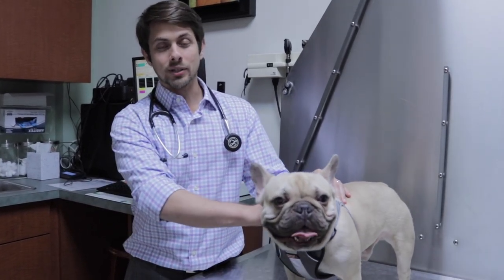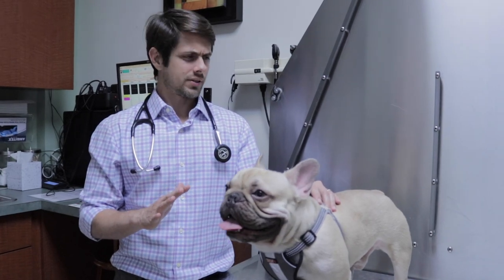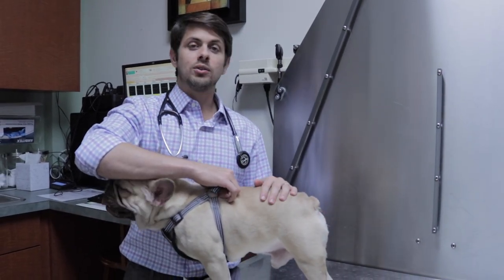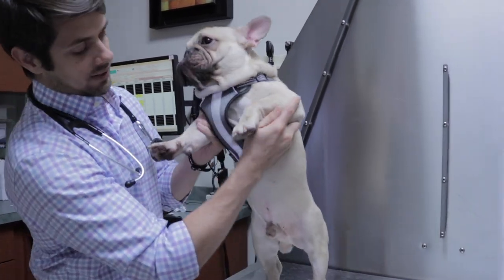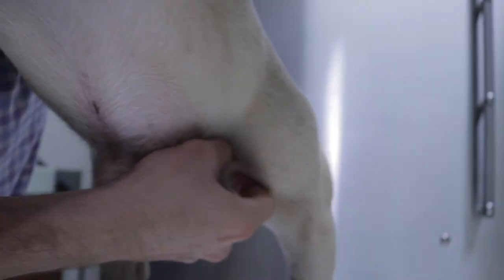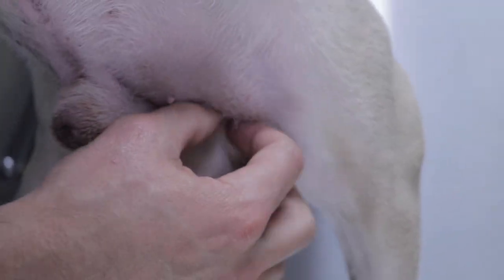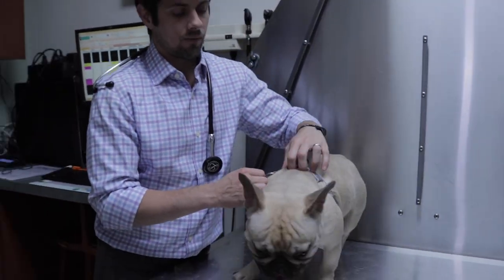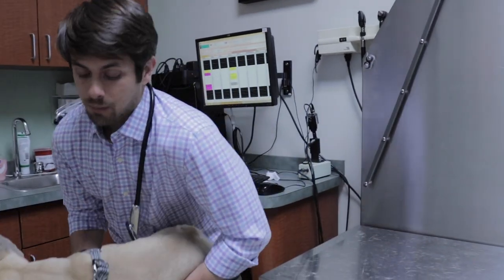Stuck Testicle in Abdomen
Dr. Lera talks about cryptorchidism, or undescended testicle, with Louis.